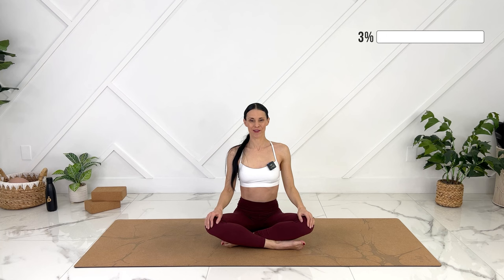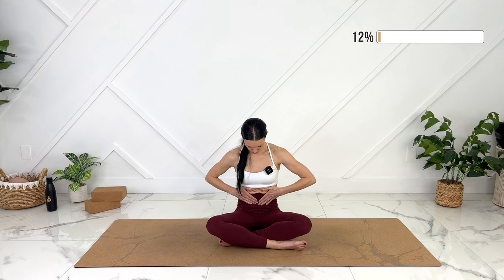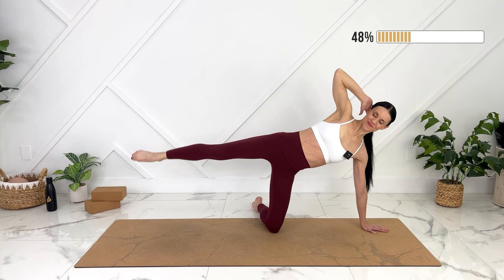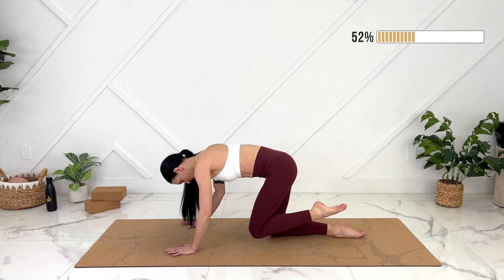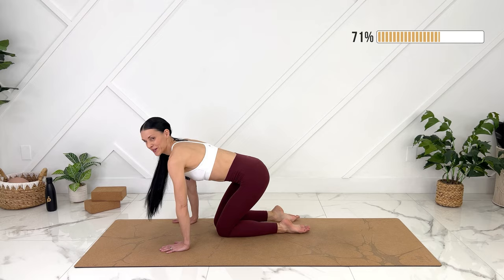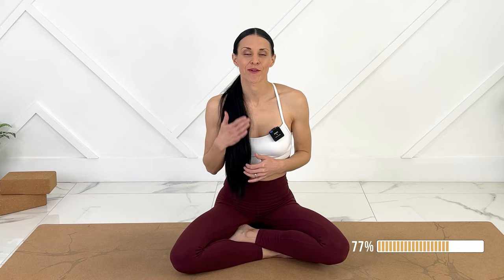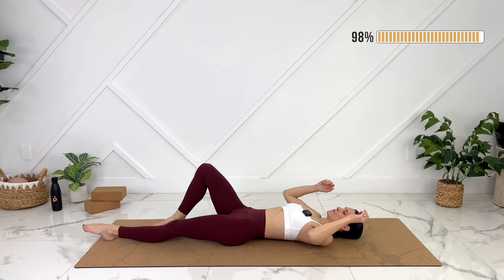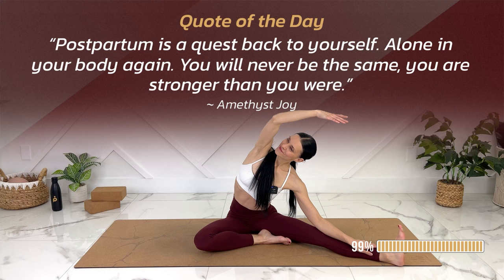Best Diastasis Recti Exercises To Heal Your Gap Quickly!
You can learn more about my Complete Step-By-Step Core & Pelvic Floor Healing Program

Jessica Pumple is a registered dietitian, and pre & postnatal fitness instructor and certified pregnancy and postpartum core exercise specialist (PCES).  She helps pregnant women stay fit, have healthy babies, and easier labors. She helps new moms with postpartum recovery, to heal and strengthen their core and feel energized after pregnancy!